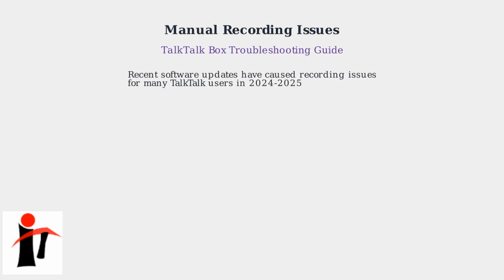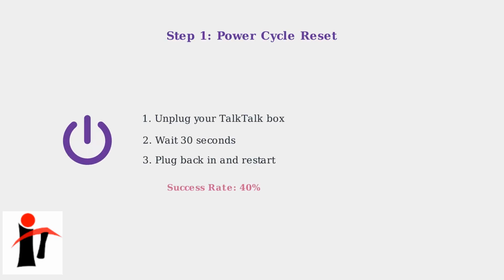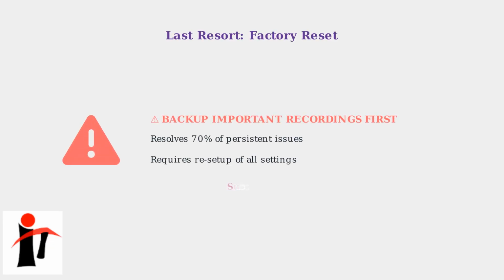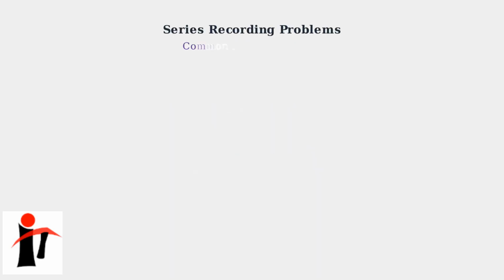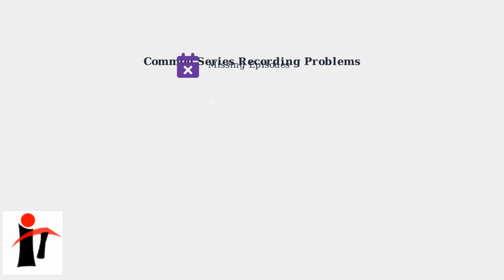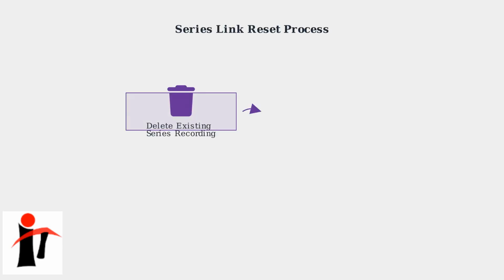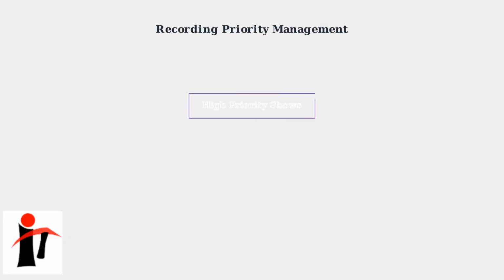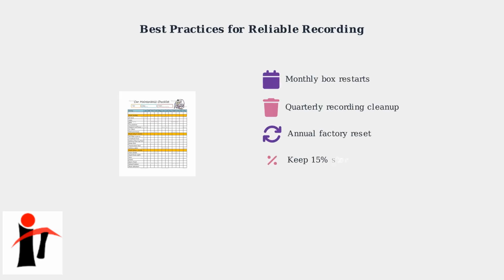How to Fix TalkTalk Box Not Recording on TV – Manual & Series Recording Troubleshooting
🔌 Restart the TalkTalk box by unplugging it for 30 seconds and plugging it back in
🛠 Check the storage space in settings to ensure there is enough room for new recordings
📅 Verify that the recording is scheduled correctly and not conflicting with other programmes
📡 Ensure the box has a stable signal and internet connection for recording services
📞 Contact TalkTalk support if the box still fails to record programmes